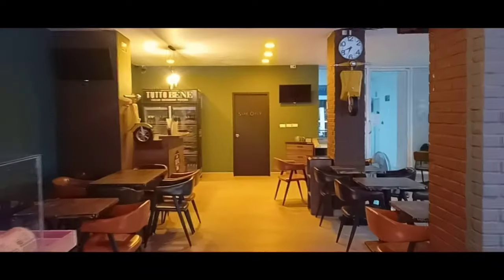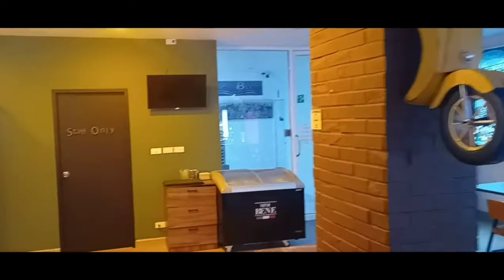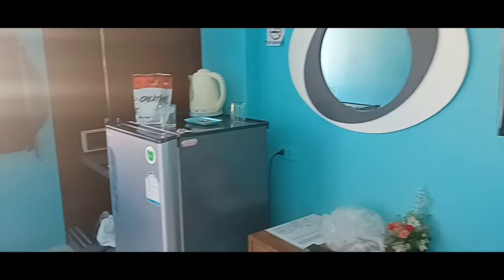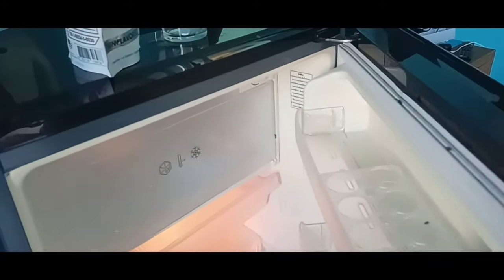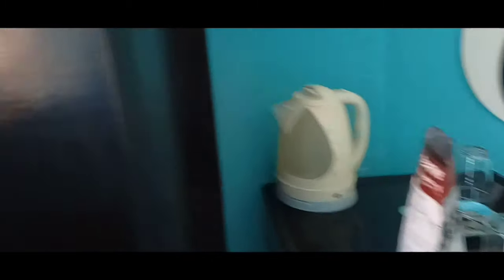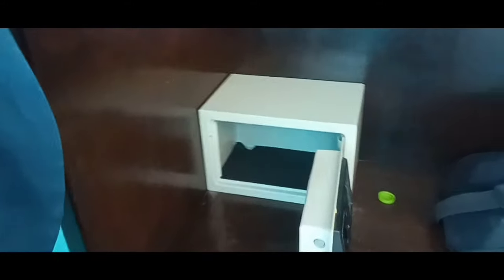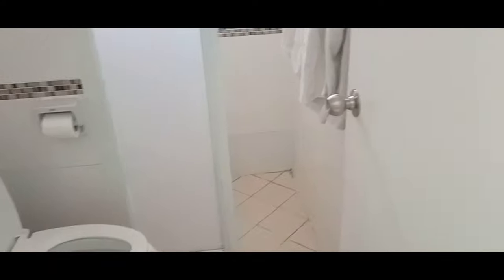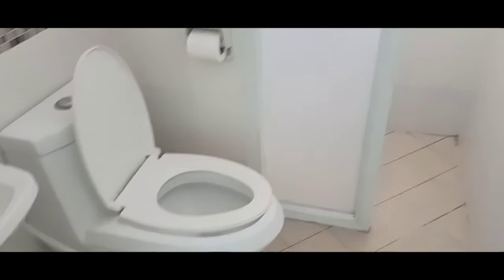Review of Patong Blue Hotel, $11 USD per night, Patong, Phuket, Thailand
In this video I review the Patong Blue Hotel located on Nanai road. I paid 417 thb per night which converts to $11 usd . I enjoyed my stay here and at the value for money provided by this hotel is difficult to beat. The area itself is lively with lots of bars, restaurants and massage parlours located nearby. Sit back, relax and enjoy the show!